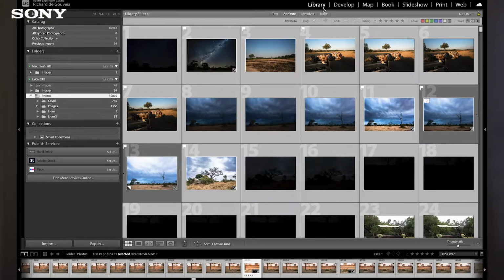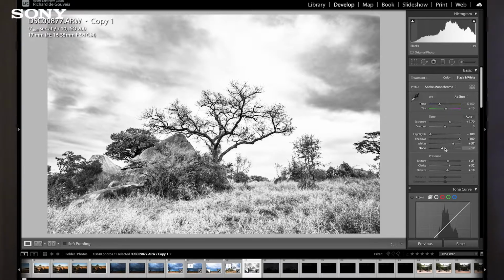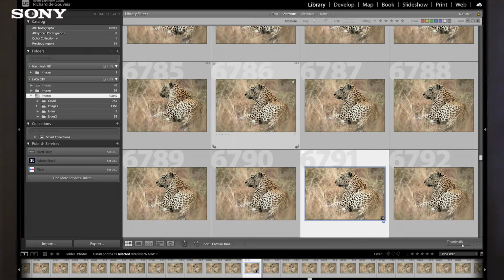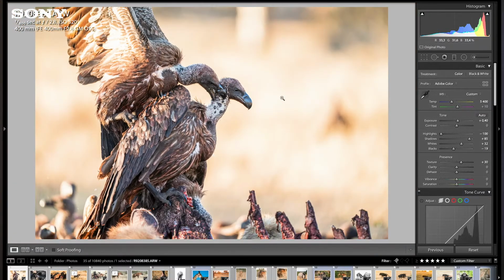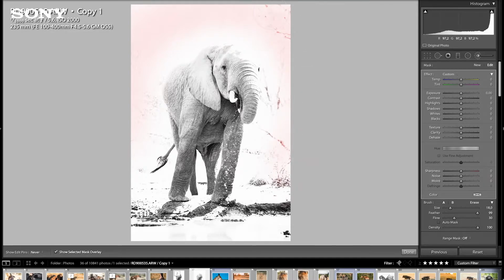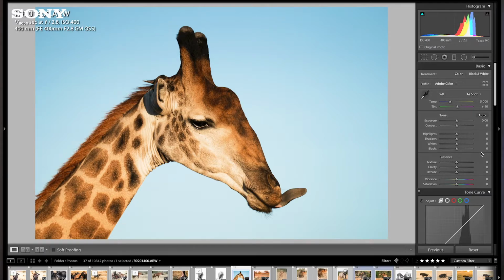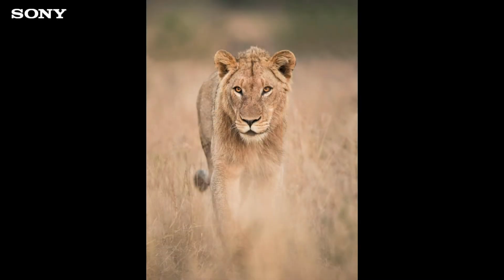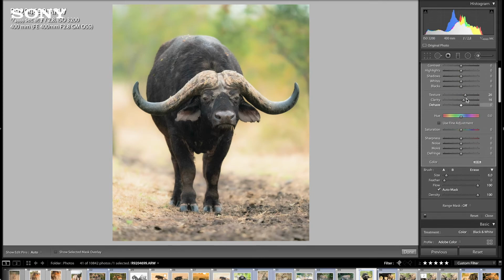Wildlife Photography - Part 6 Post production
In Part 6 we dive into post production and how to get the most out of images once you get them onto the computer. As great as our cameras are, they dont see the world like we do with our eyes and with a few minutes of subtle tweaks we can make our images pop.

This was filmed and produced for Sony Alpha Middle East and Africa